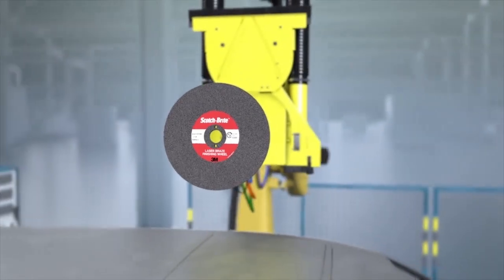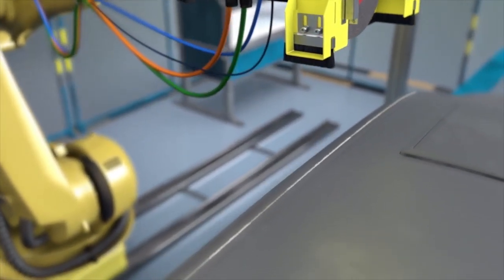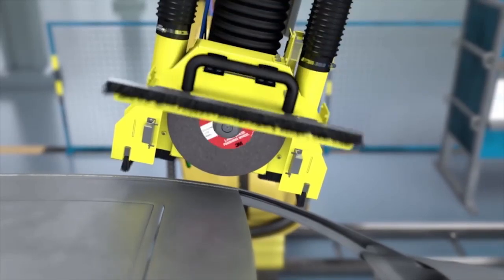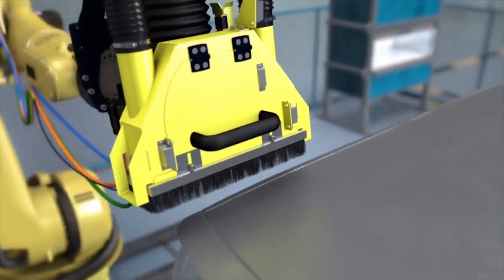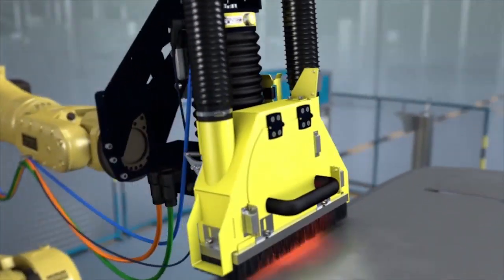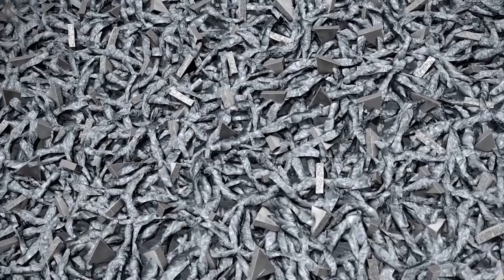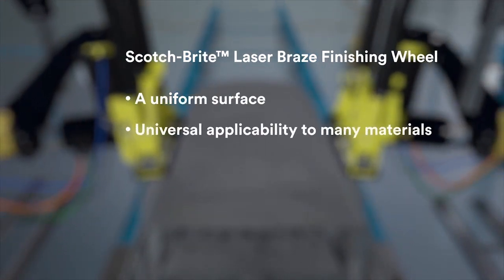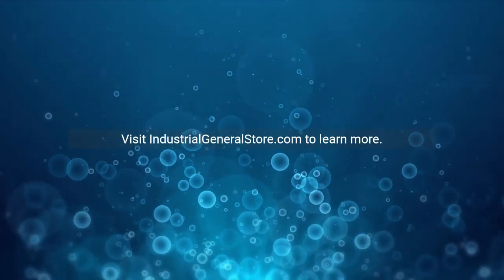3M Roof Ditch Blending